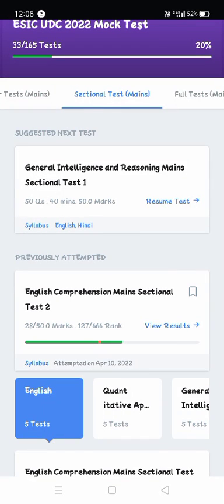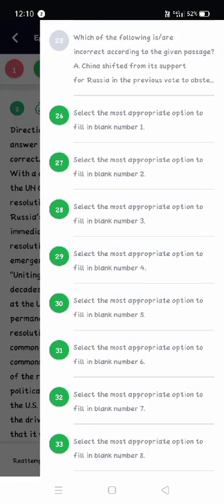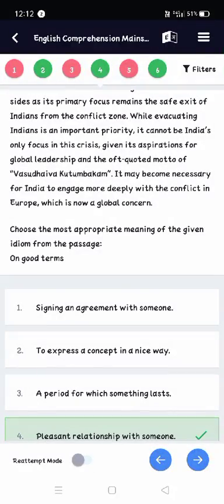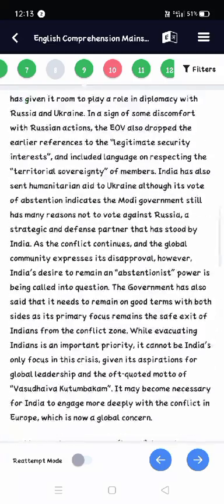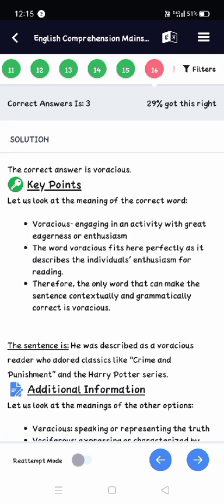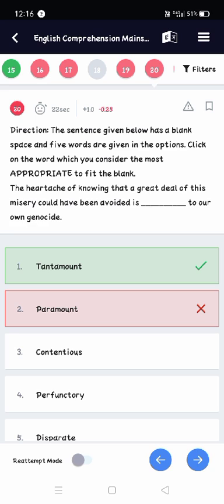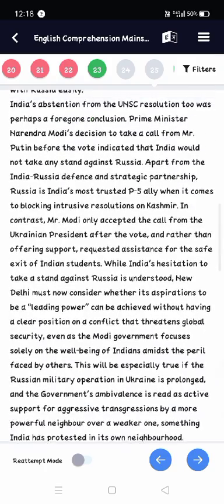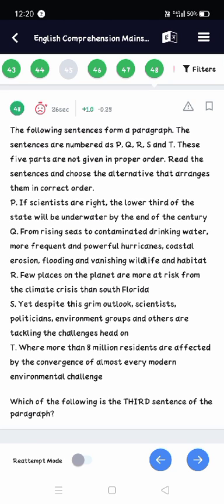✍️Esic UDC mains english sectional mock(textbook).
This video is all about the journey of a banking aspirant who is preparing for RBI,SBI,LIC,IBPS,ESIC,ECGC or any other banking exams.

esic_udc_mains_sectional_mock_test-english